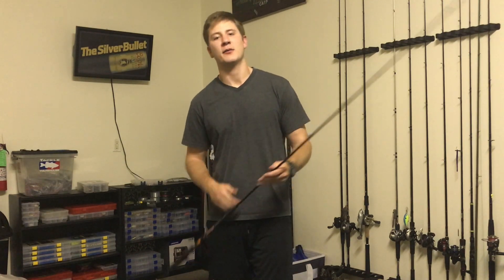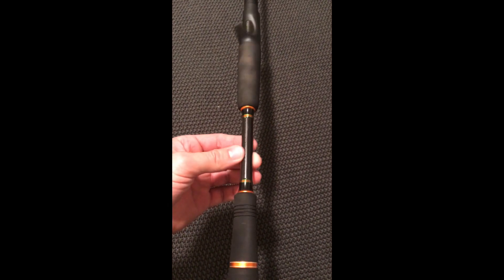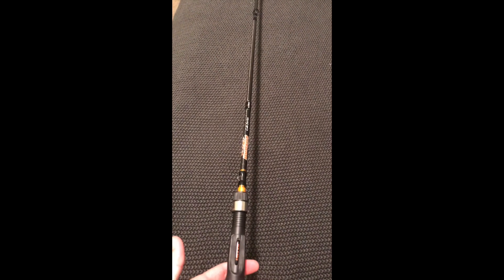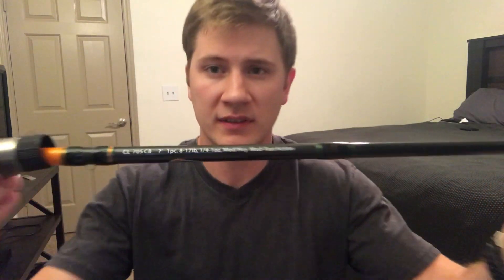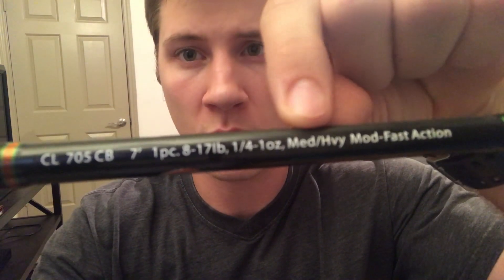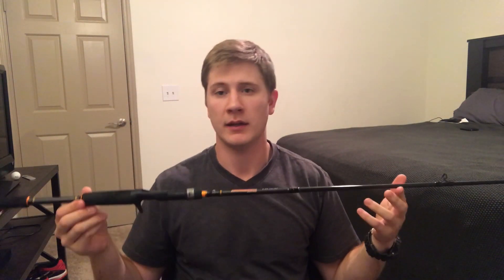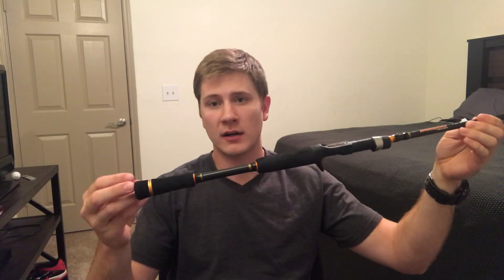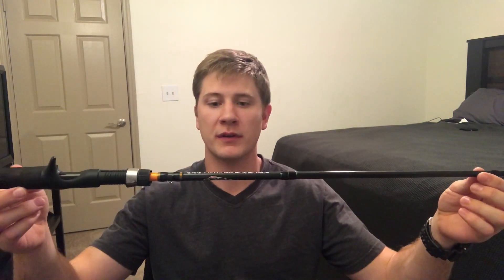Dobyns Colt Series Crankbait Rod Review 705CB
My review of the Dobyns Colt Series crank bait rod, the 705CB. I hope this helps you out when choosing your next fishing rod.